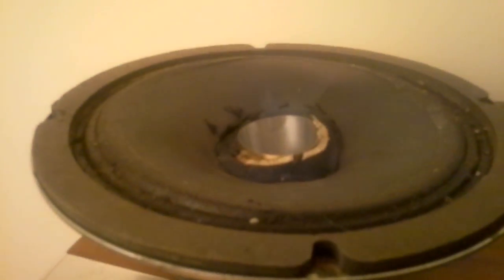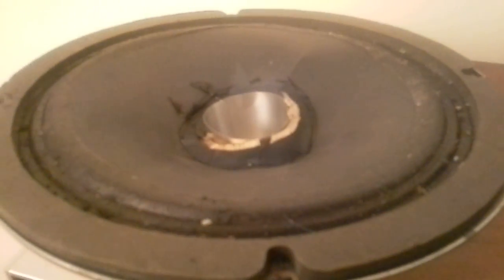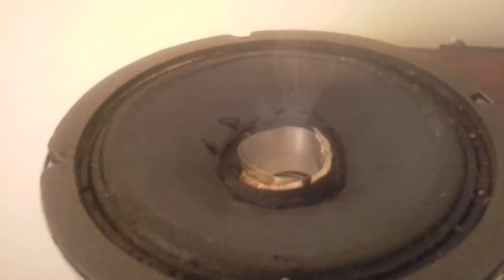PA SPEAKER BLOW